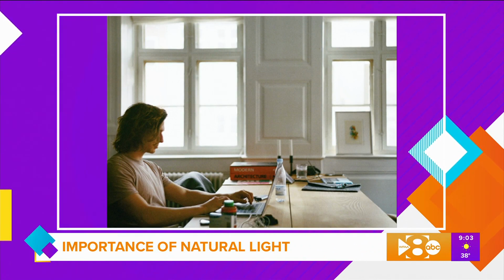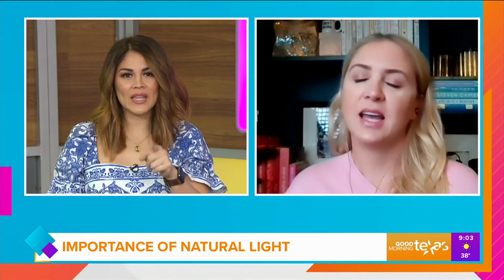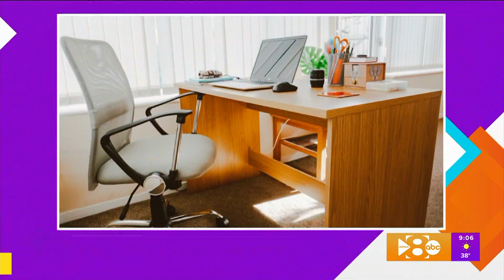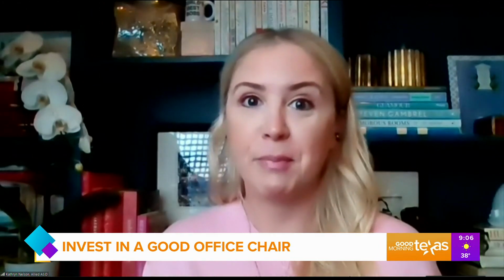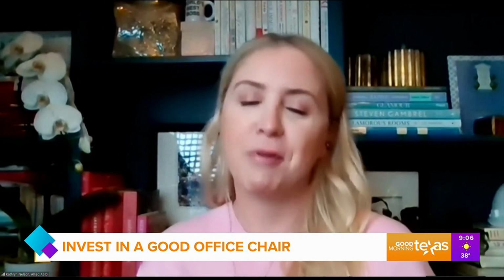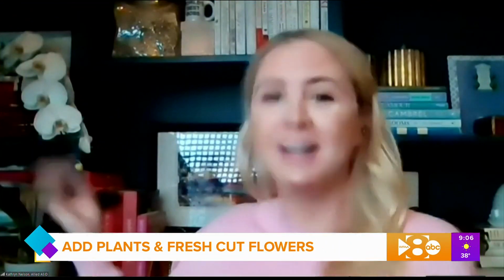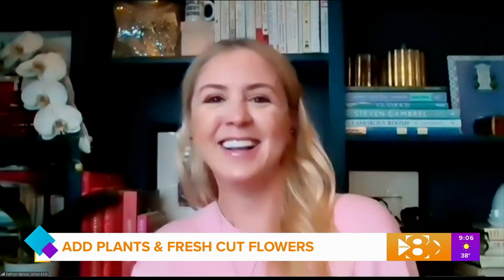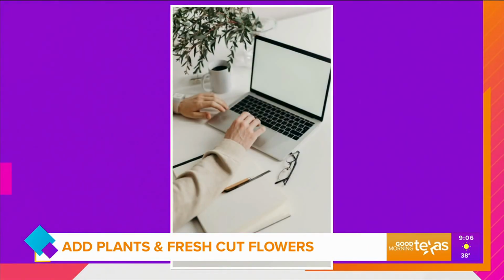Work from Home Tips from Kathryn Nelson Design on GMT Live January 2021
WFH Tips from KND™

Many of us have chosen to keep working from home since the C-days. It's a healthy way to have Life/Work balance.
Craving a little revamp for your home office space?
Need some tips to keep you productive?
Want less headaches (literally)…better quality of life, and to feel more comfortable throughout your day-to-day?

We’ve got you covered in this LIVE segment from Good Morning Texas originally filmed in January 2021.

Cheers,
K
KATHRYN NELSON DESIGN